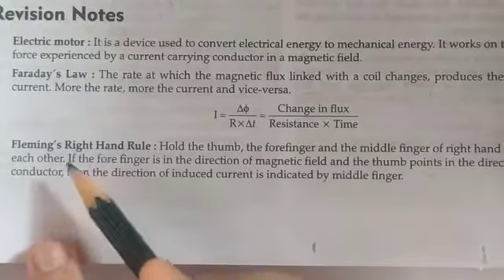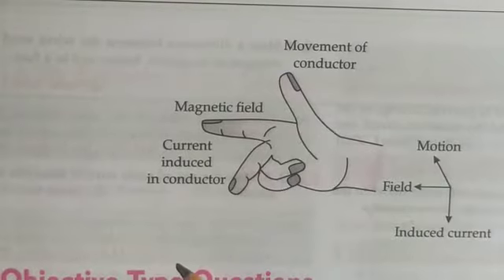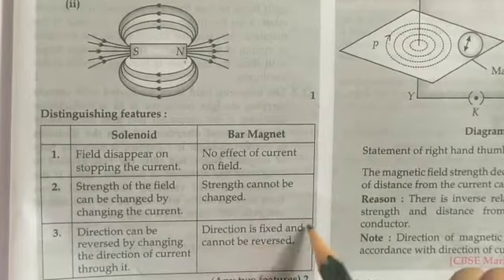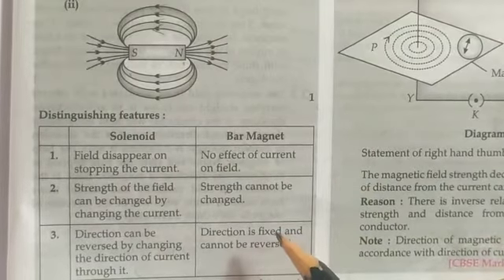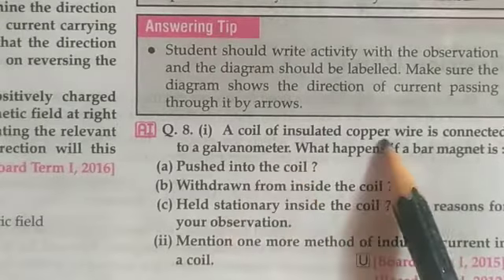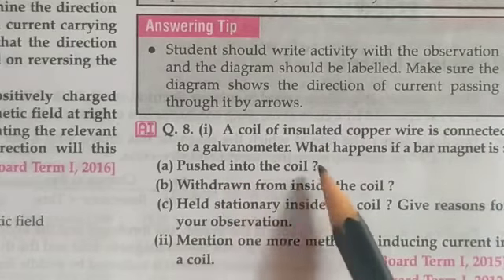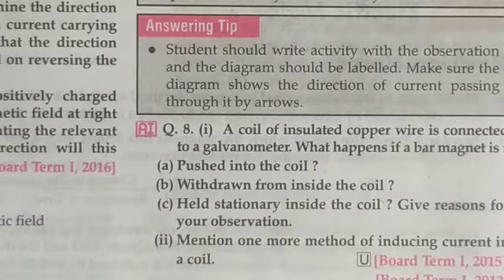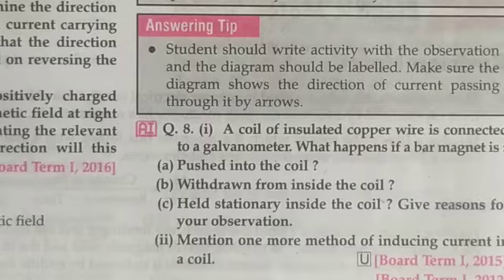Grade 10 CBSE & State:Physics- Magnetic effect of electric current